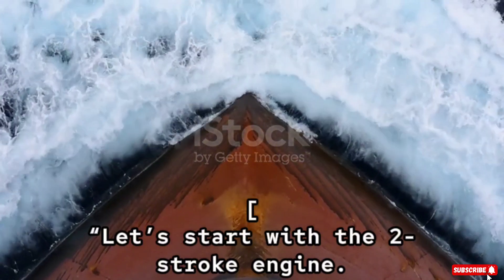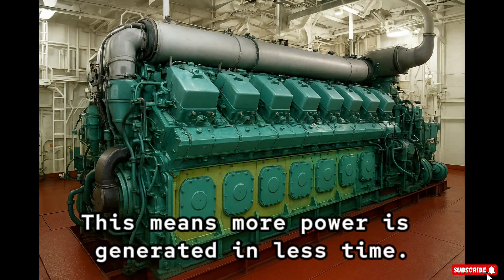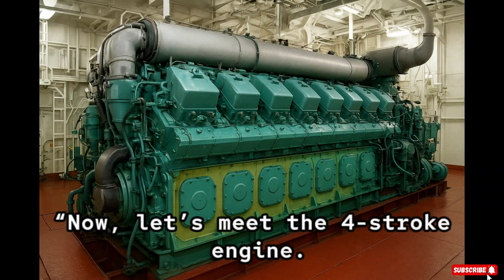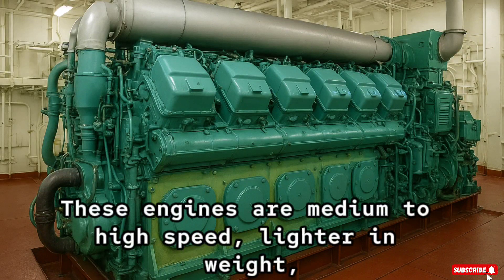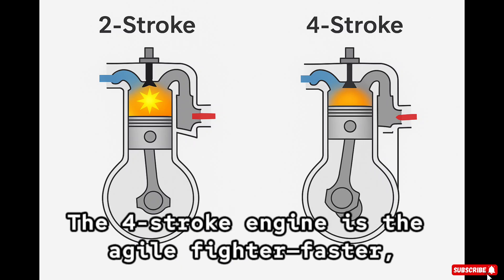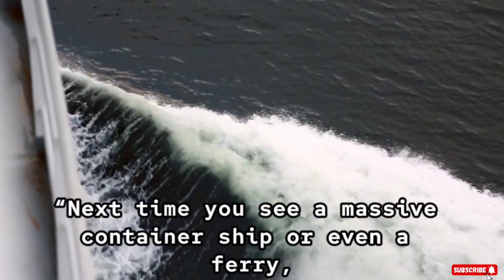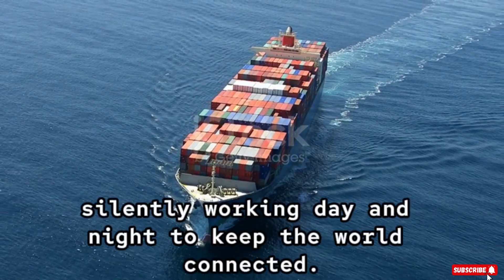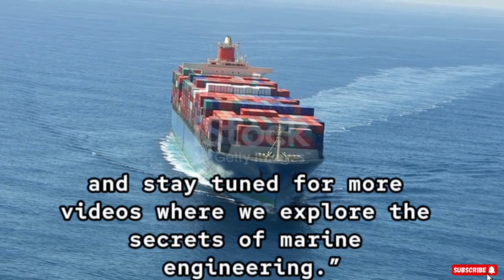🚢 2-Stroke vs 4-Stroke Marine Engines | Explained Simply..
Ever wondered what makes a 2-stroke engine different from a 4-stroke engine in ships? ⚓
In this video, we break it down in a simple and clear way with visuals so you can easily understand:
✅ How both engines work
✅ Key differences in operation
✅ Which one is used in ships and why

Perfect for students, marine enthusiasts, and anyone curious about ship engines!